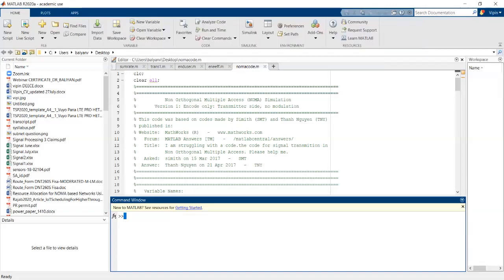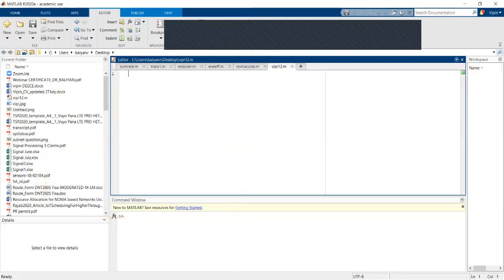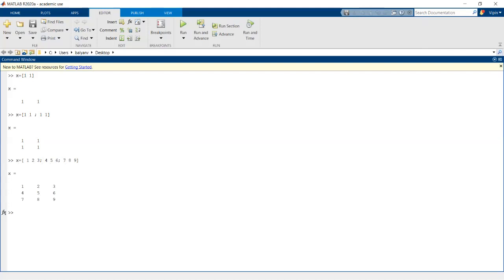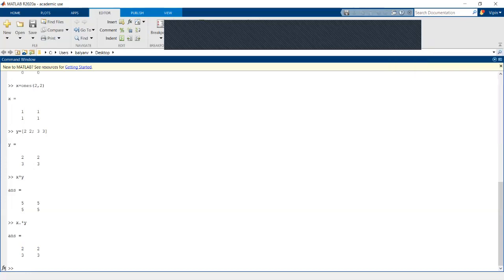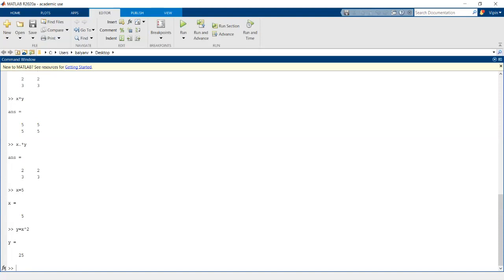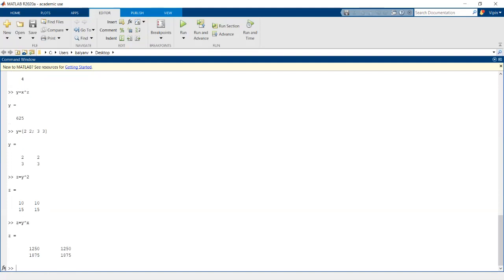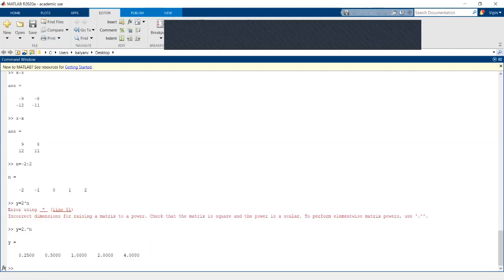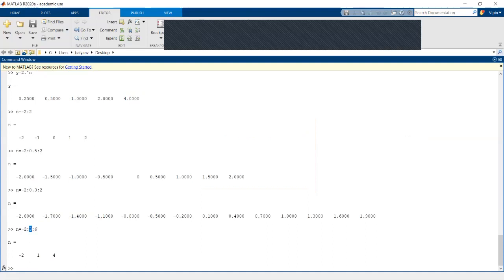Basics of Matlab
Matrix multiplication, element to element multiplication